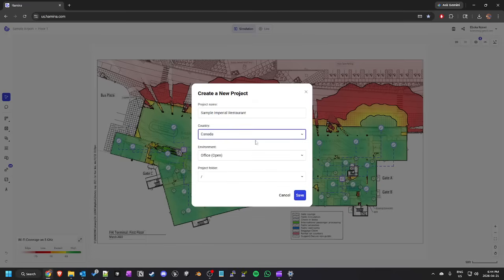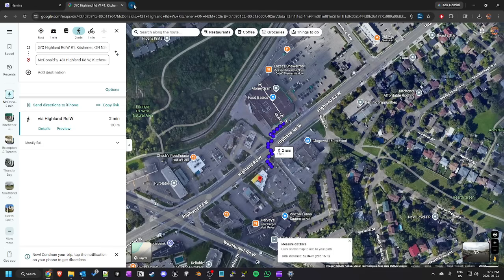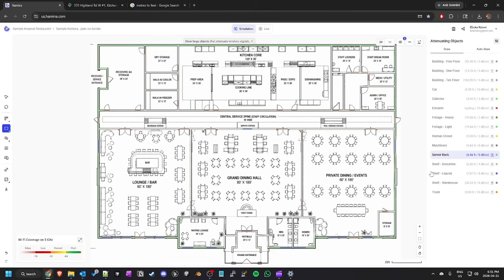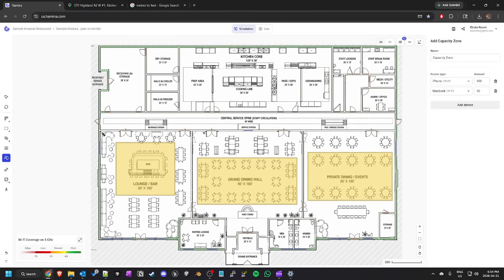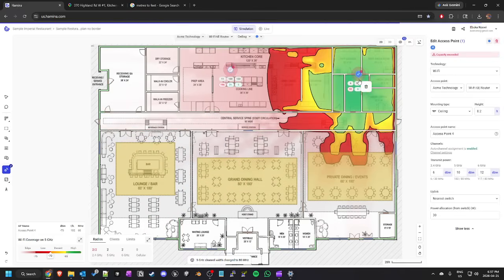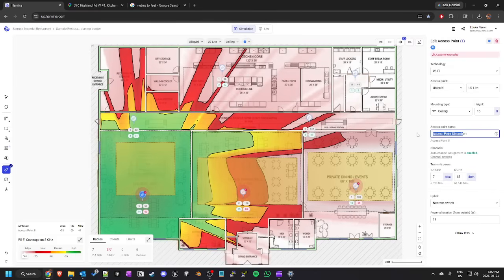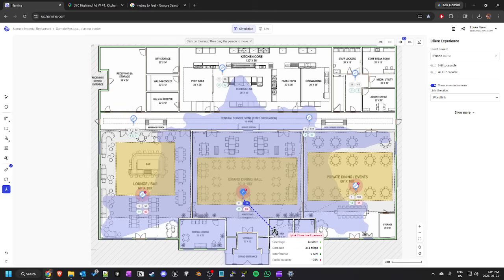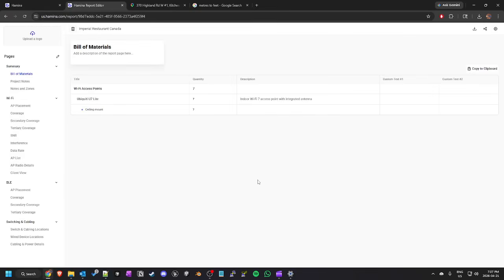How to Plan Wi-Fi signal Coverage (Hamina)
I made a simple video on how I use Hamina to Plan Wi-Fi signal coverage for clients.
In this scenario the client is a sample restaurant and I showed a simple Tutorial. Please let me know if you have any feedbacks after watching the video and any questions if you need clarification.

I Hope this was helpful to you!